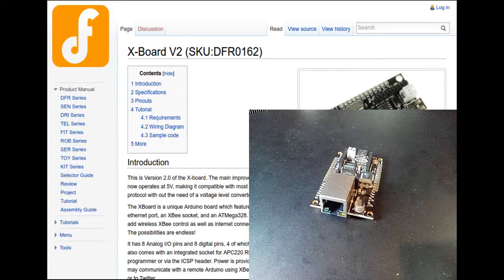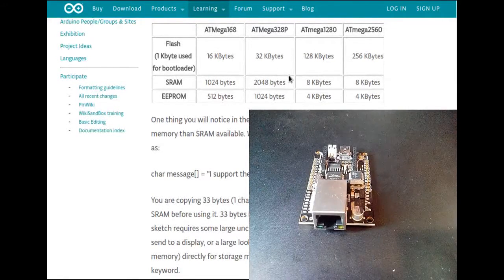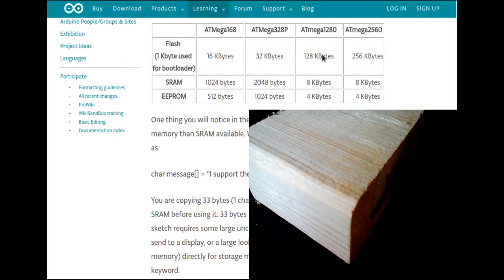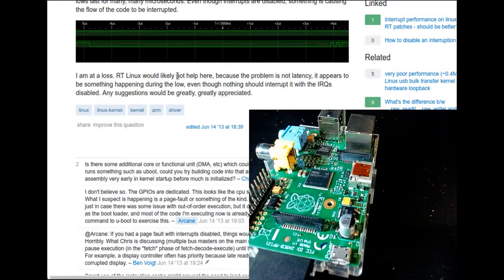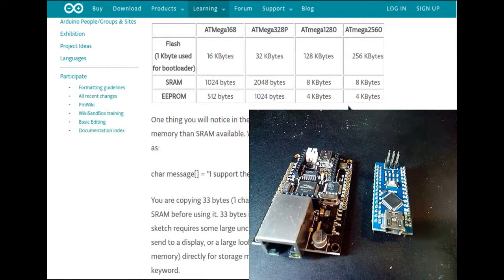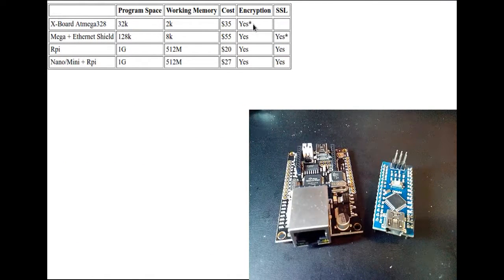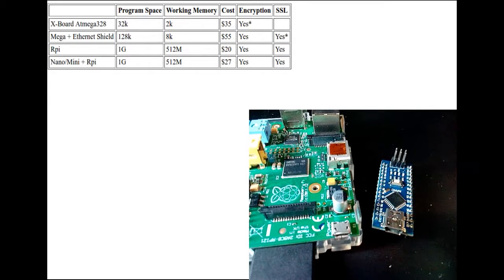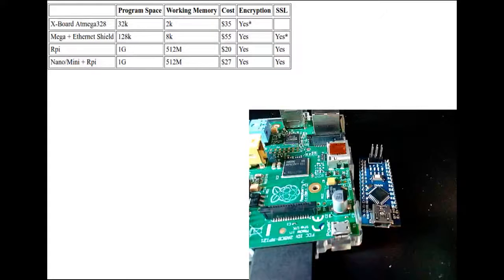Can You Run SSL/Encryption on Arduinos?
The run down on SSL/Encryption on Arduinos and why you would want to use a secondary SBC (Rasberry Pi or Pine A64)